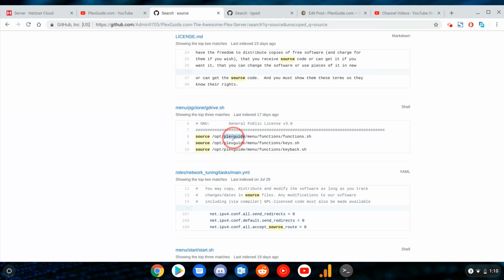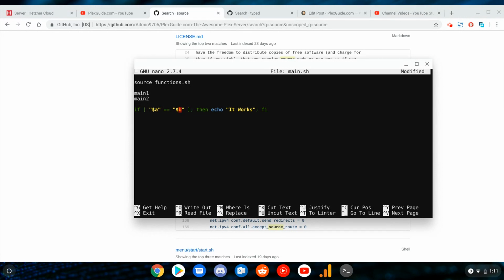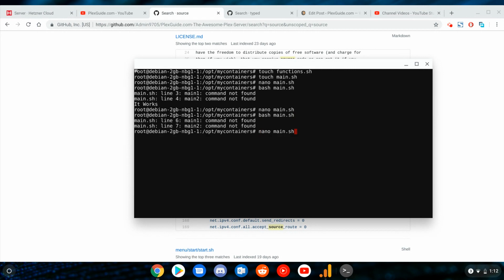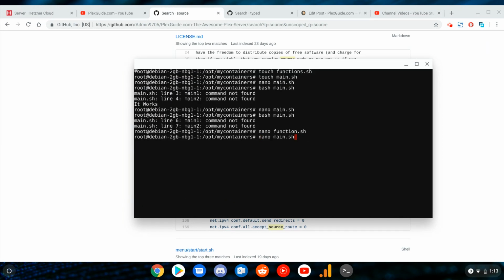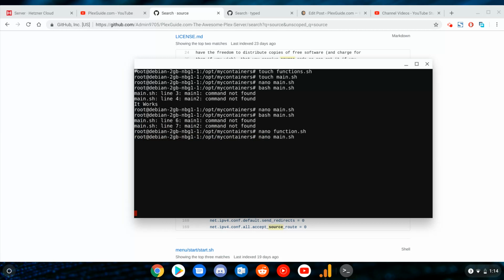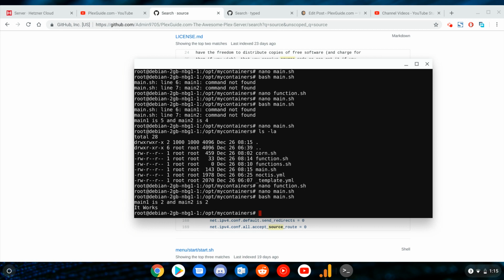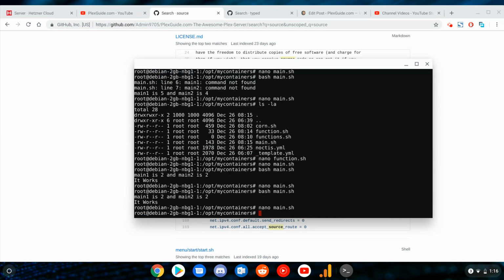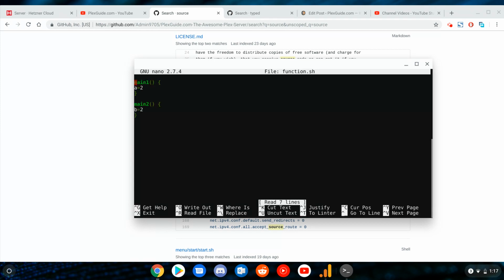PG Coders: Sourcing a Script with Functions (Bash)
Video: PG Coders - Sourcing a Script with Functions

Purpose:  After lessons learned after creating a 1000 line script, I wished there was a way to offload the info.  Well, this video answers that.  First by teaching how to source a file and then by demoing how to use functions from the sourced script! Enjoy!